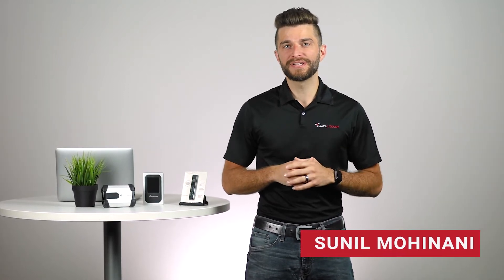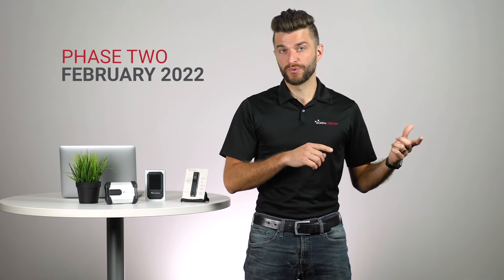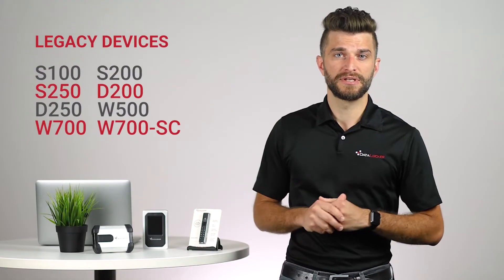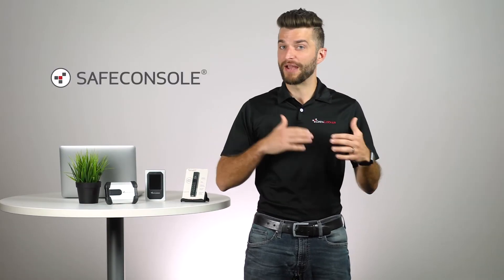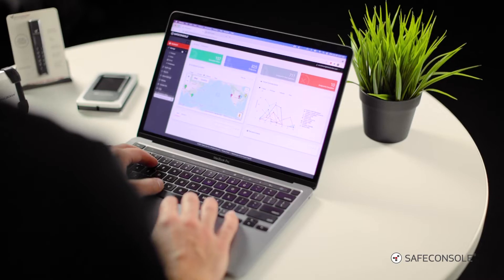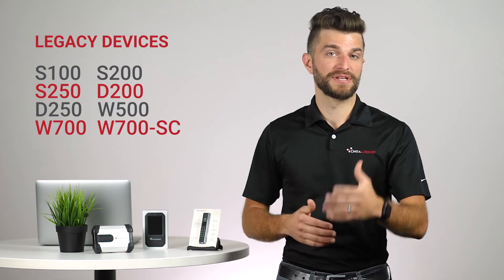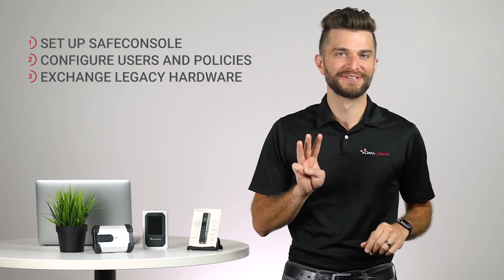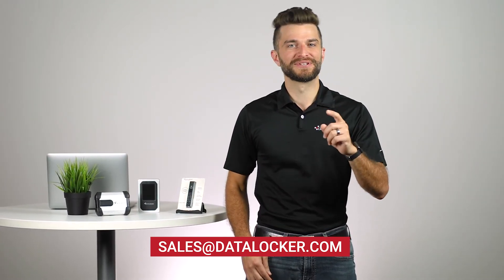IronKey EMS End of Life Overview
IronKey EMS is reaching its end of life. This video covers helpful information about EOL and why you might consider switching to SafeConsole.